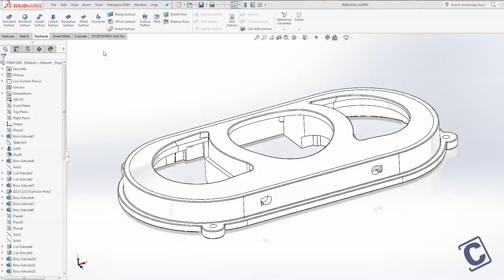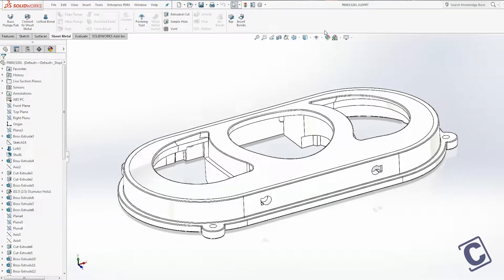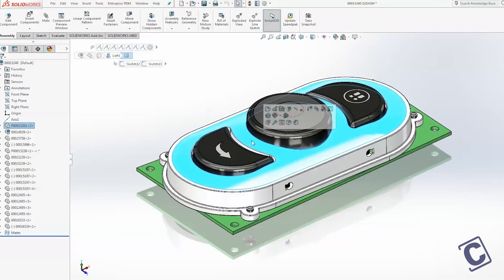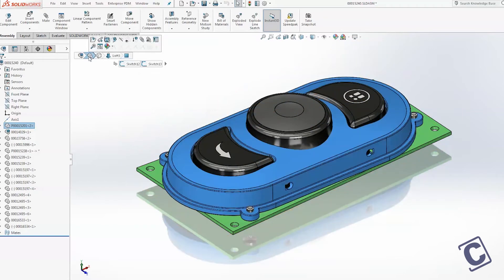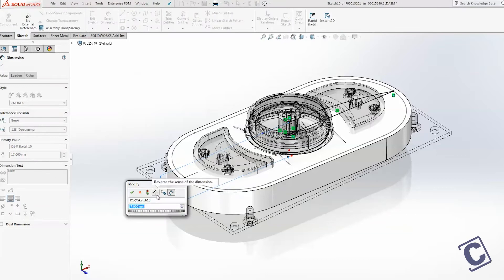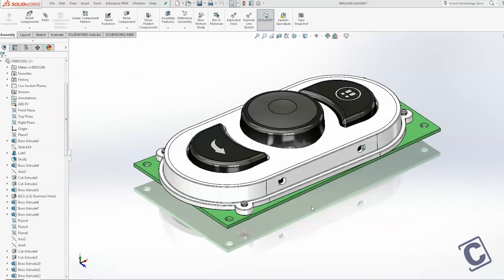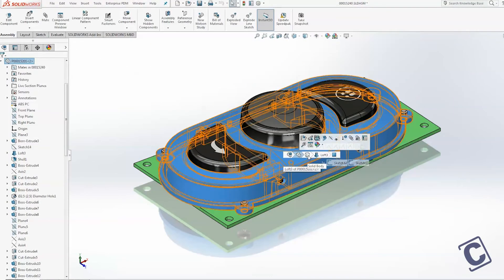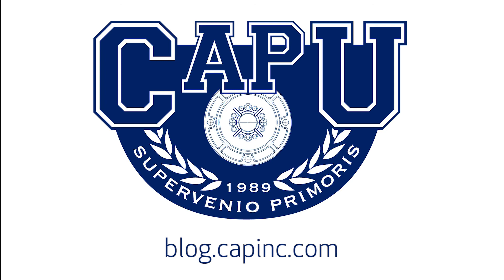SOLIDWORKS 2016 User Interface Upgrades For Usability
There has been a lot of buzz around the new look of SOLIDWORKS 2016 user interface, with its modernized color scheme and icons. In today's video blog CAPINC Applications Engineer, Laura, goes over the new look as well as new usability features that will make any SOLIDWORKS user smile.

The first new usability enhancement is the breadcrumb browser, a small menu that appears on the upper left hand corner of your graphics screen whenever you select geometry on a model. That breadcrumb menu gives you access to commands for any feature, sketch, body, or component that's associated with the geometry selected so you can very easily make edits without having to navigate through the feature tree.

If you select your geometry and then hold the D-key on your keyboard those breadcrumbs will then appear right next to your mouse, shortening the travel area that your mouse would cover to make selections on the commands that you need.